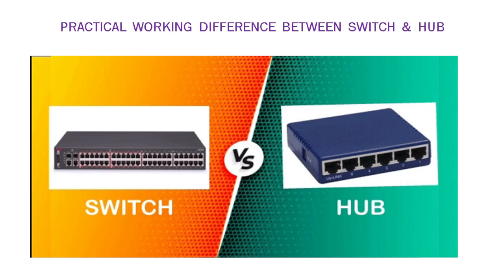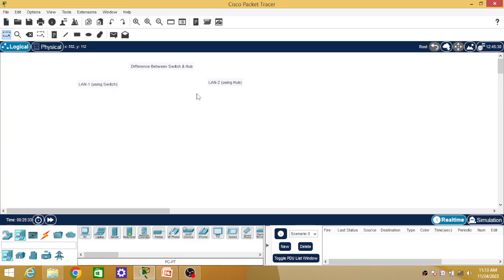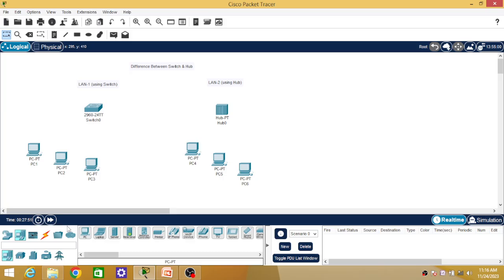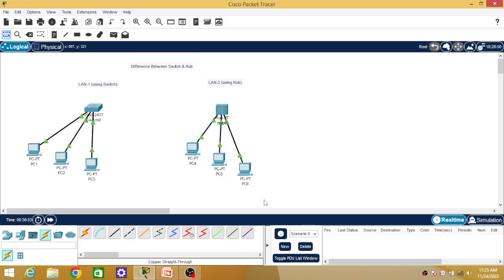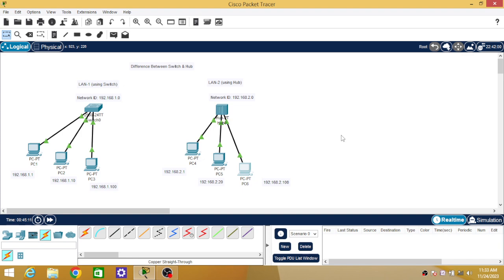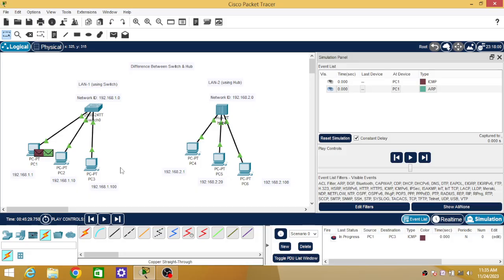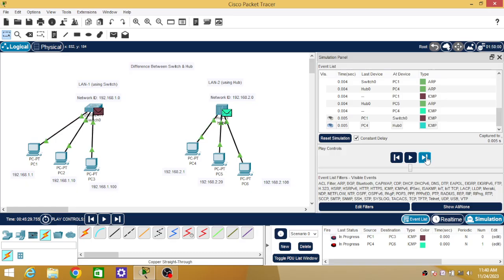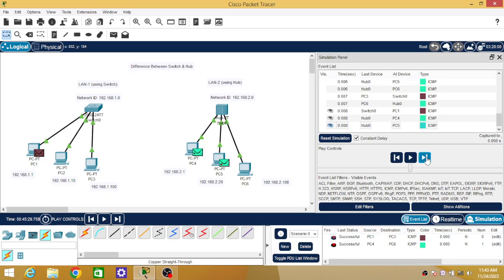HUB vs SWITCH: Which LAN Configuration is Best?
In this Cisco Packet Tracer tutorial, we'll explore the difference between a Hub and a Switch in a Local Area Network (LAN) setup. Understanding the role of network devices is crucial in computer networking, and this video aims to explain the basics of hub vs switch and how they connect devices in a network.

We'll dive into the world of network devices, including address resolution protocol, ICMP, and how they interact with each other. You'll learn how to configure a LAN using both a Hub and a Switch, and understand the key differences between the two.

Cisco Packet Tracer is a powerful tool for networking students and professionals alike, and this tutorial will show you how to get the most out of it. By the end of this video, you'll have a solid understanding of networking basics, including the difference between hub, switch, and router.

Whether you're a beginner looking to learn computer networks from scratch or an experienced network administrator looking to brush up on your skills, this video is for you. So sit back, relax, and let's get started with this comprehensive Cisco Packet Tracer tutorial on LAN setup using Hub and Switch!

LAN using HUB and SWITCH using CISCO Packet Tracer.
hub vs switch vs router,
switch and hub,
hub switch router,
router vs switch,
what is hub,
switch vs hub,
what is switch,
what is hub,
which are network connecting devices,
networking,
cisco packet tracer,
computer networks,
Icmp,
Icmp internet control message protocol,
Arp protocol,
Packet tracer,
packet tracer tutorial,
cisco packet tracer tutorial
networking
switch
network devices
lan
router
hub
switches
routers
computer networks
computer network
cisco
types of network devices
ccnp
ccna training
ccna
iot
network switch
what is switch
networking devices
networking fundamentals
network topologies
networking course
network troubleshooting
data transfer
communication
internet of things
remote access
file sharing
data sharing
internet
network technologies
mesh topology
star topology
bus topology
computer network uses
communication networks
routing
ip addressing
network basics
networking devices in computer networking
computer network in hindi
hub network device
network devices explained
network device in computer network
types of switch
types of hub
network setup in packet tracer
hub vs switch networking
packet tracer for beginners
learn networking step by step
simple network configuration
cisco packet tracer hub
networking basics
network using hub
packet tracer tutorial
switch vs router
what is hub switch and router
what is a switch on a network
what is a network switch
what is layer 3 switch
what is a switch in networking
what is hub
what is switch device
what is router
what is switch in networking
what is a switch
nintendo switch
how to learn networking quick
computer networking course
what is computer networking
application of computer networking
computer networking and security
computer networking and data communication
computer networking in hindi
best networking videos
networking in 2024
online networking course free
networking for cyber security
networking computer
networking skills
introduction to networking
networking hardware
lan/wan devices
network
what is hub in network
network hub
network hub explained
what is network hub
networks - networking fundamentals
ip addresses
network devices - hosts
network interface card
bridge
repeater
network switch tutorial
network switch explained
what is network switch
switch configuration
ethernet switch
vlan (virtual local area network)
switch features
managed vs unmanaged switch
unmanaged switch
managed switch
basic level network
day1 networking
day1 ccna
how to start networking
best networking channel
best cheap ccna course
best free ccna course
best ccna trainer
ccna v1.1
cisco certification courses
cisco ccna 200 301
ccna security certification
cisco ccna training
cisco network certification
ccnp security
ccna certification training
ccna course online
cisco networking
ccnp certification
cisco ccna certification
ccna certification
modems
hubs
ethernet adapter
ip address
wireless network
networking devices in computer network
types of network
what is network devices
network types
network devices in computer networks
network device
network devices in computer network
computer network devices
computer networking
network infrastructure
networking types
why networking is important
the basics of networking
full course on networking
networking basics for beginners
learn basics of networking
basics of computer networking
basics of networking full course
basics of networking guide for beginners
networking guide for beginners
computer networking tutorial